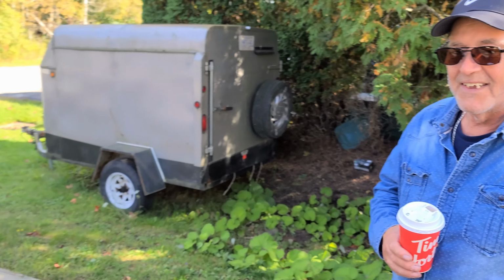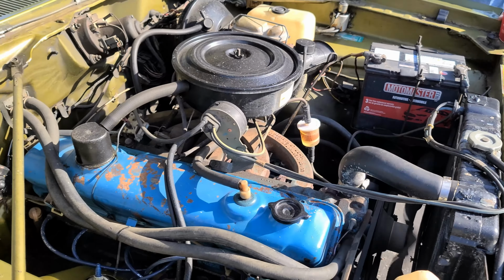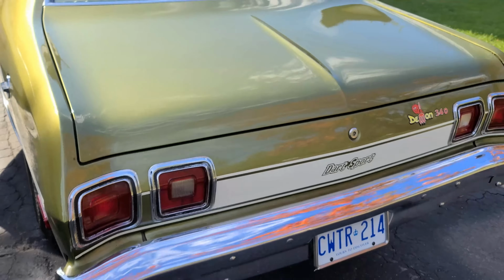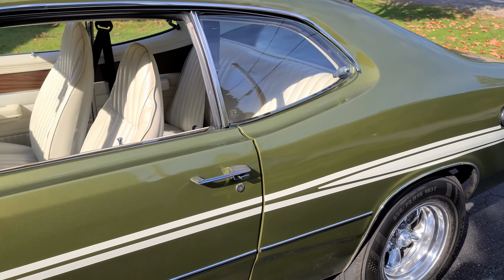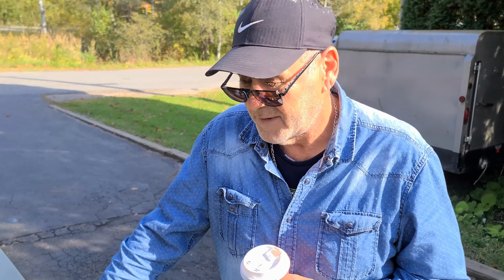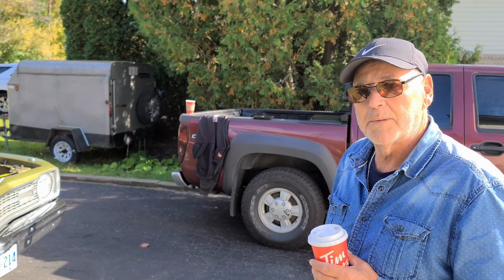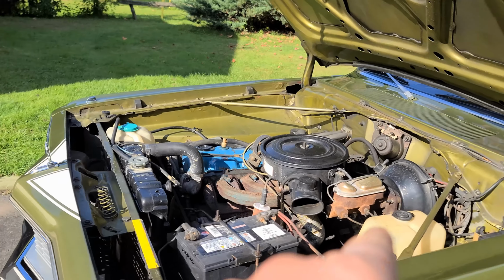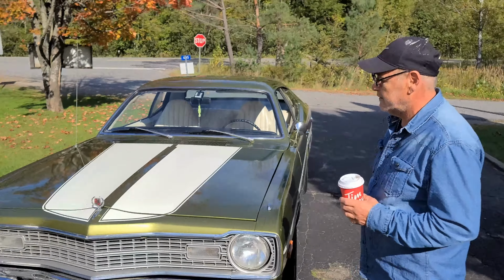Dennis' 1974 Dodge Dart Slant 6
Easy to follow and thorough step by step tutorials do it yourself (DIY) videos to help you with your broken lawn and garden equipment including snowblowers and zero turn mowers.